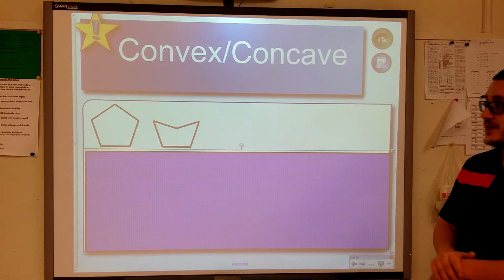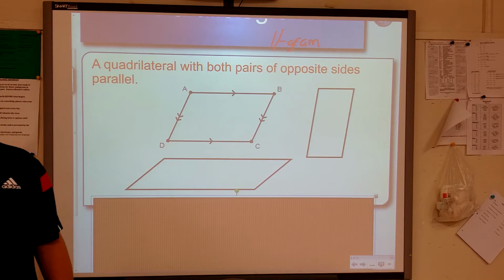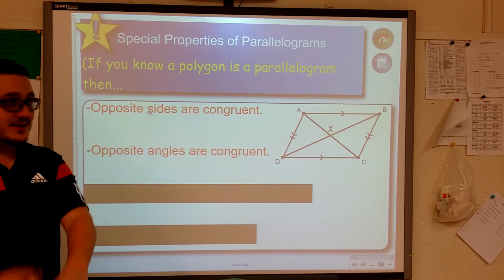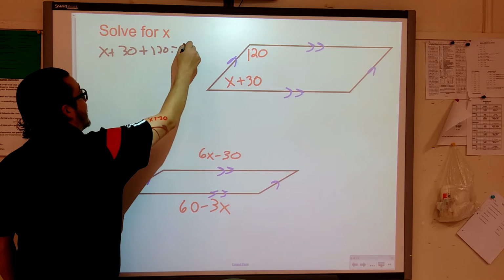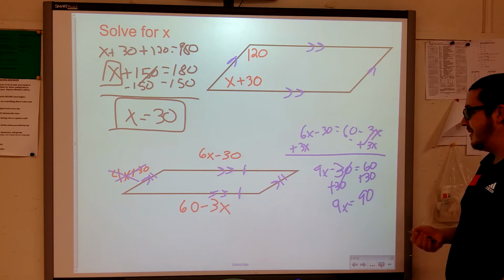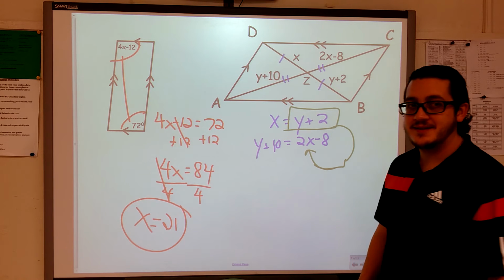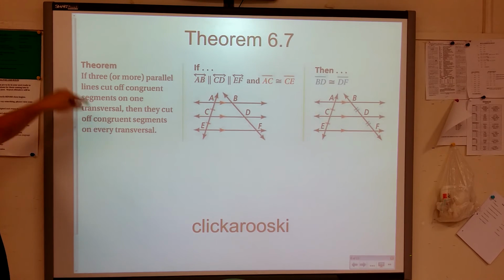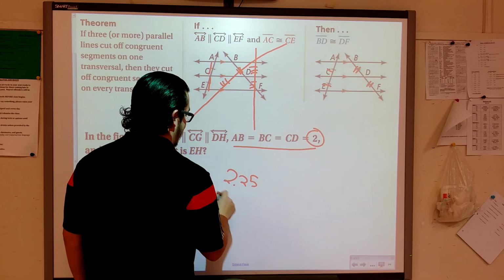6 2 geo Properties of Parallelograms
Notes on 6.2, Properties of Parallelograms